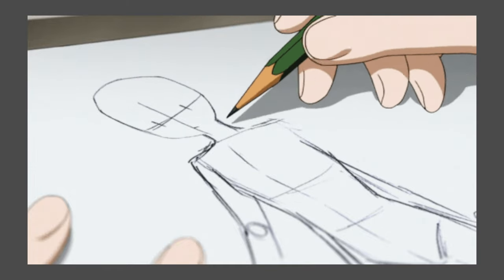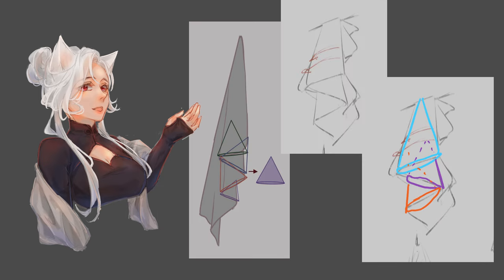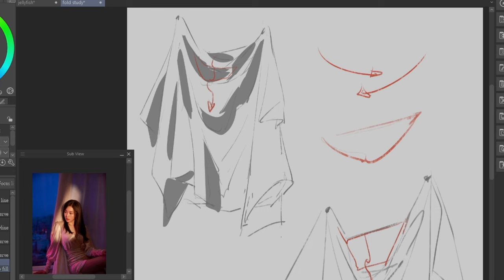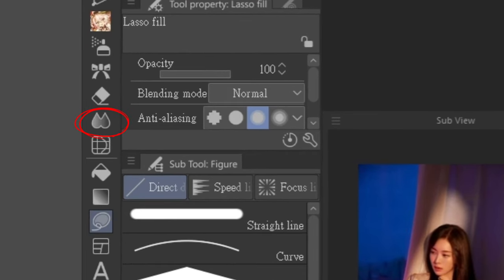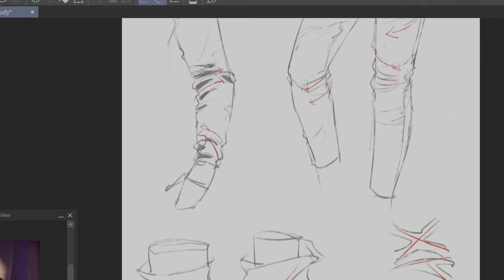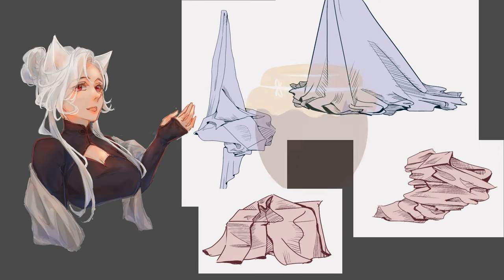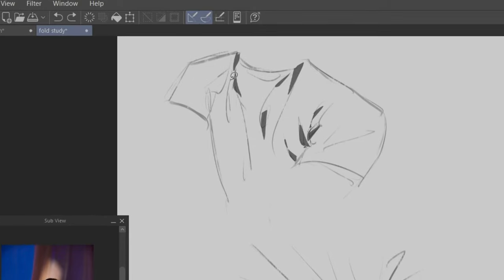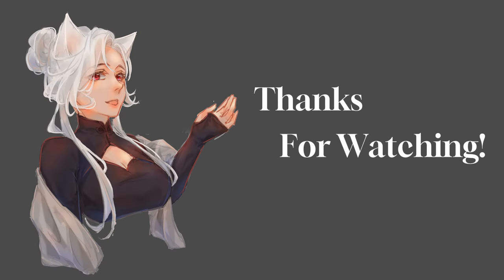Level Up Your CLOTHES & FOLDS! ✏️ | Digital Painting Tutorial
Since I'm a self-taught artist, I have never learned to draw folds properly, so this is a great project for me! Because of this, the video is more like a summary of what I learned in the process rather than a full-on tutorial.

___Timestamps___
0:00 Intro
0:13 What are folds?
0:58 Drop Fold
1:39 Diaper Fold
2:22 Half Lock Fold
3:08 What I use in CSP
3:17 Zig Zag Fold
3:50 Sprial Fold
4:26 Pipe Fold
5:11 Inert Fold
5:59 Compression Fold
6:55 Next video's topic
7:11 outro